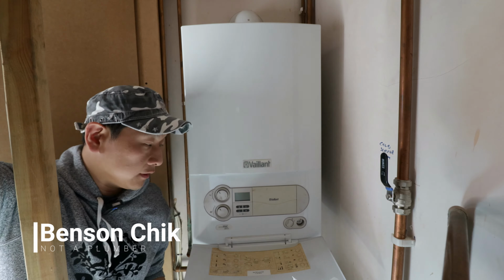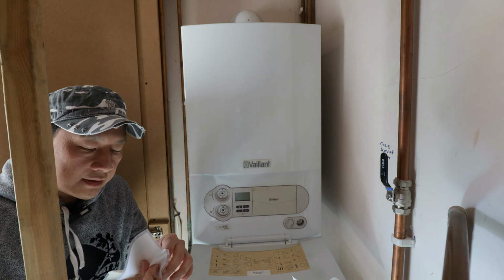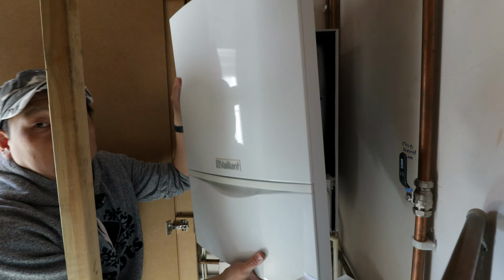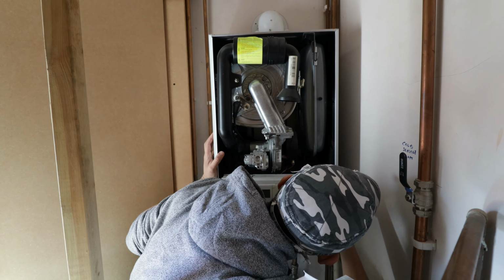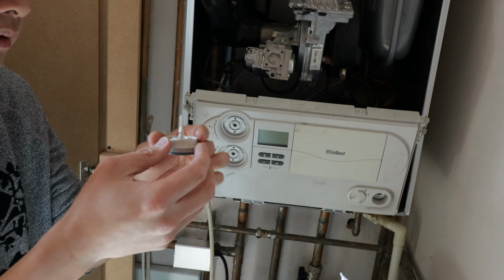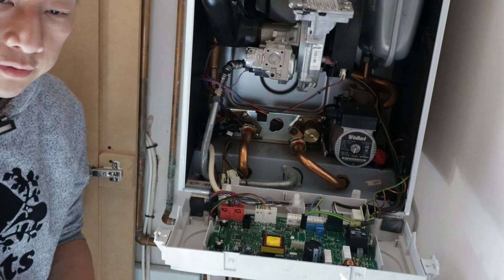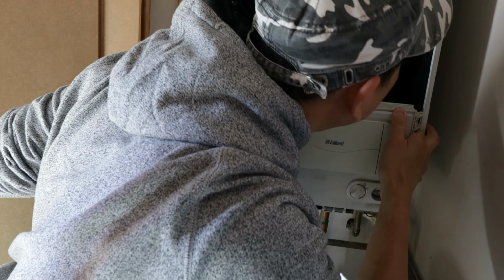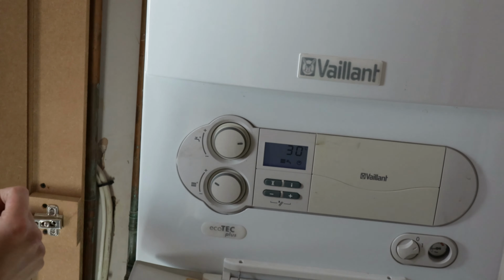Vaillant ecoTec boiler adjustment knob replacement DIY quick and easy by Benson Chik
My knob fell off!

While researching on how to fix it cheaply I find a few discussion thread on the internet showing which part to buy etc but nothing really showing how to do it.

I mean if you are not sure what you are doing after watching my video then put the screwdriver down and start looking for a qualified boiler engineer to do this for you. I use rated people to get a few quote on any job, better than blindly looking for any trade people who could be no more qualified than you with a spanner.

If you managed to fix it for peanut please consider buying me a Super thanks, even if it is a cup of coffee it would really help my channel.